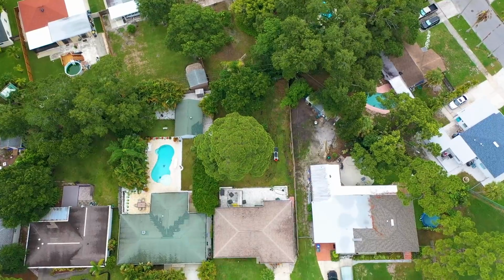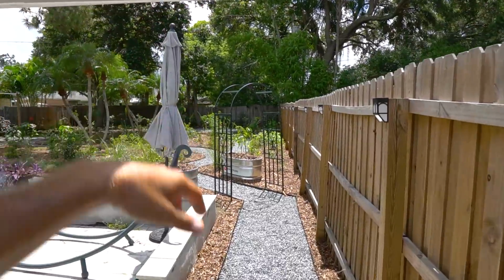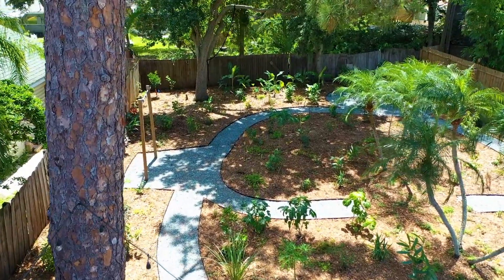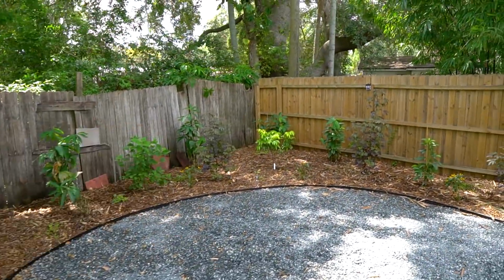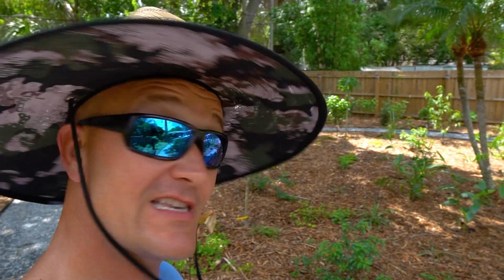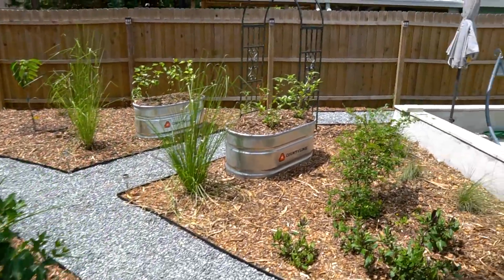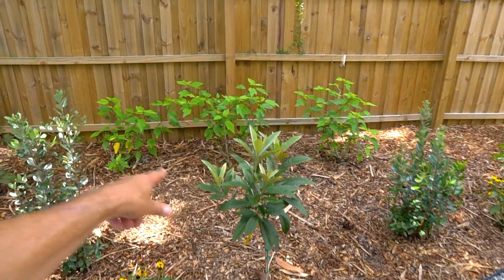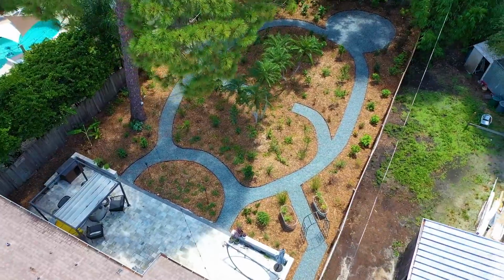Backyard Transformation! From Grasshole to an Edible Botanical Oasis!